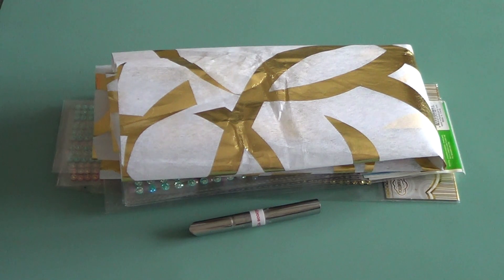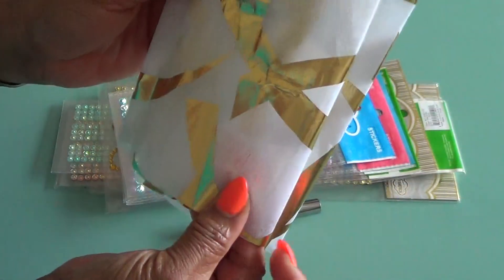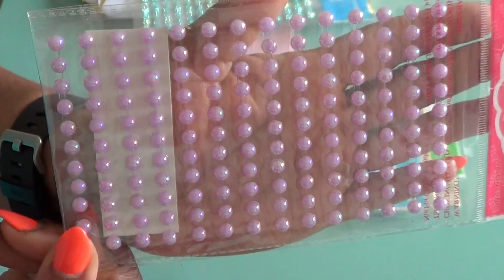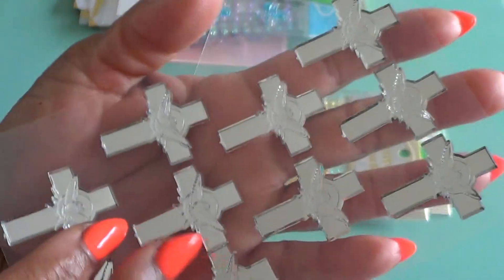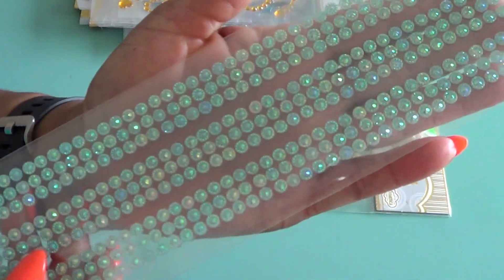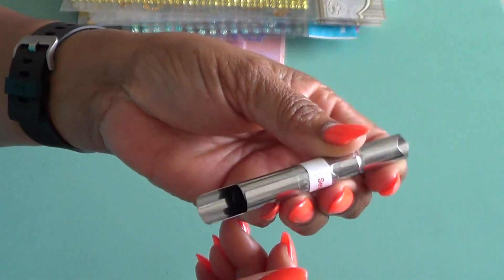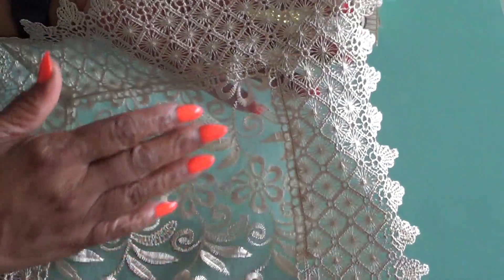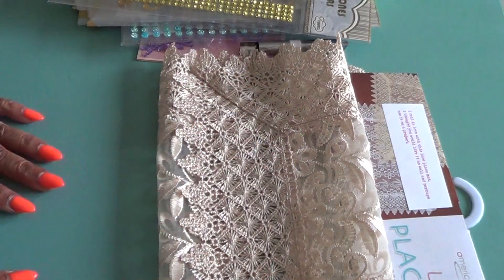Happy Mail from Crafting with a Smile (Vanessa)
Thank you so much Vanessa.  I really appreciate all of the goodies you sent me.

Thanks for everyone for watching.